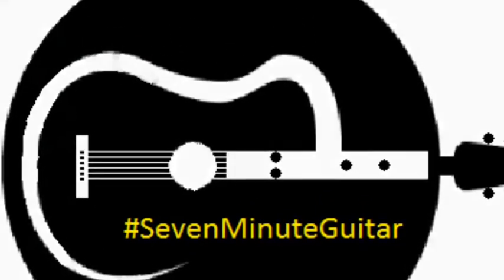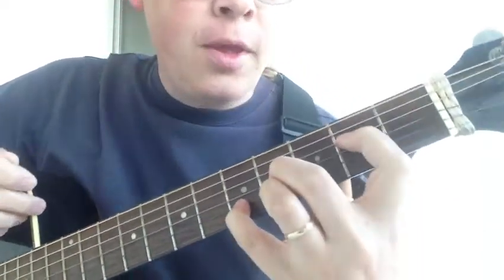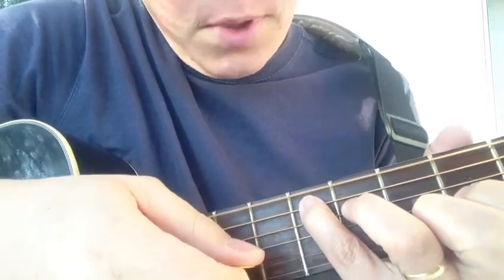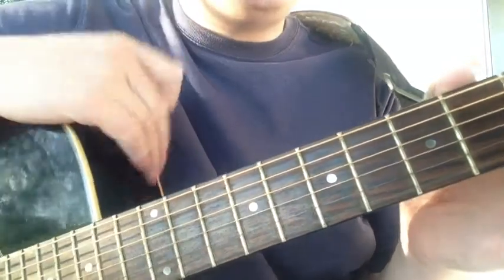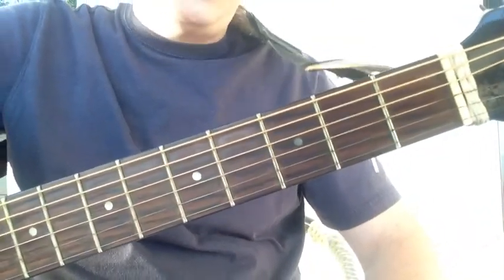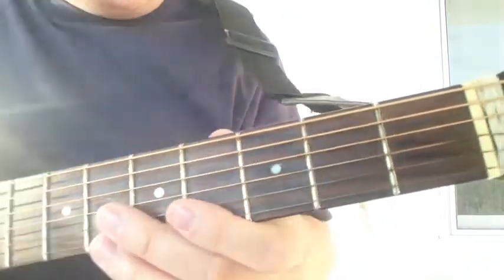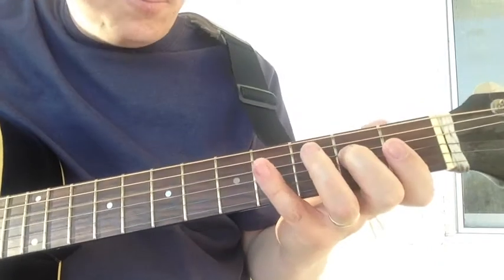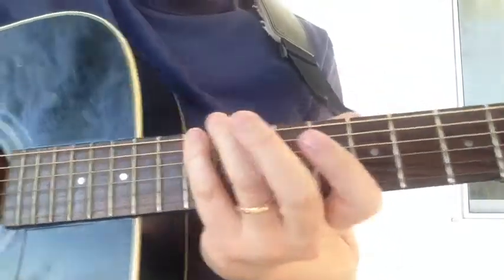Lesson 27 E Chord Locations and Intro to E Scales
Today sevenminuteguitar reviews the different locations of the E major chord on the neck of the guitar and introduces how to make scales from the C A G E D form chords.